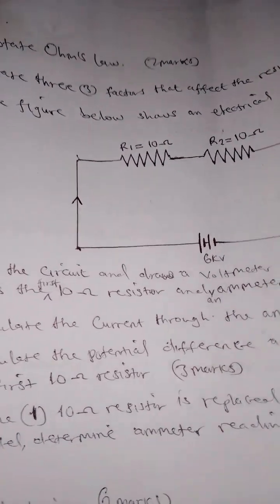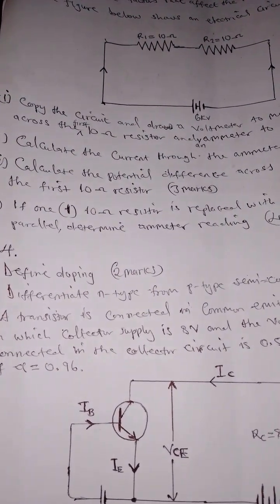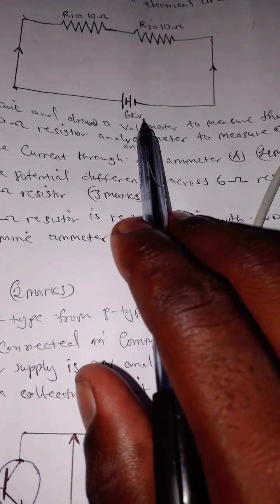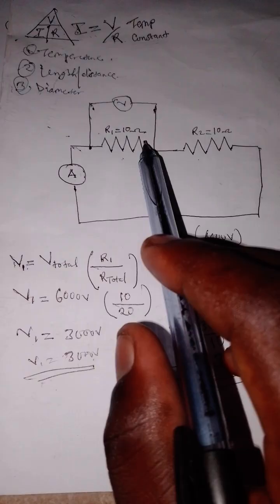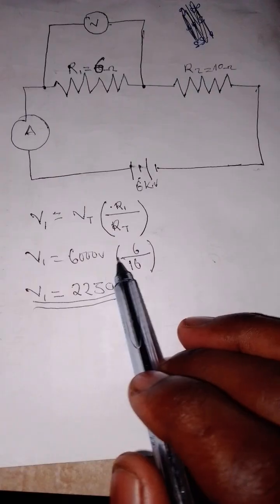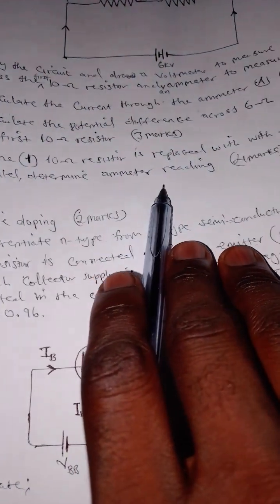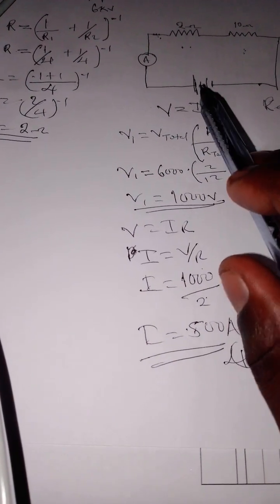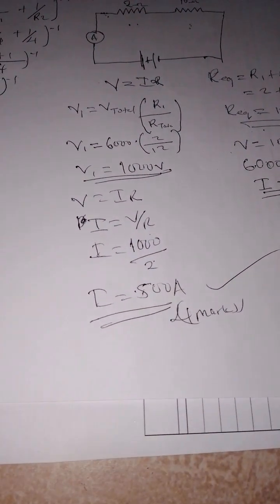Resistor, ammeter and voltmeter circuit problem @youtube frequently asked questions